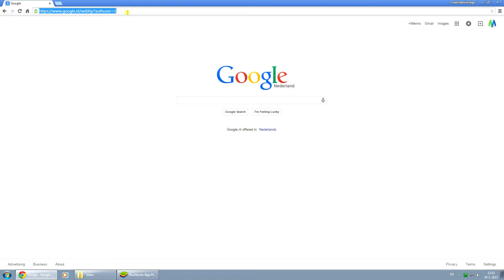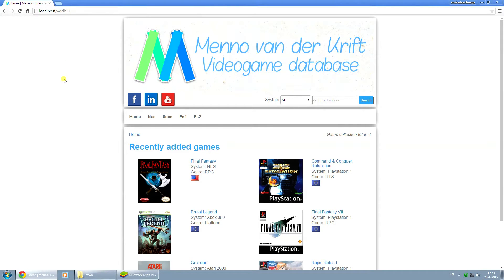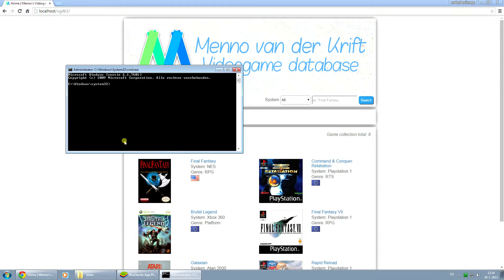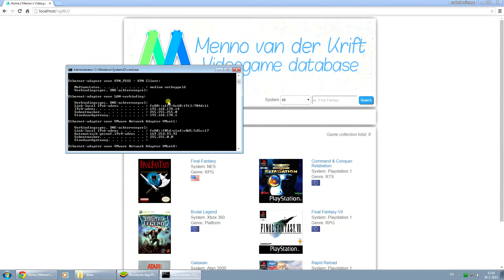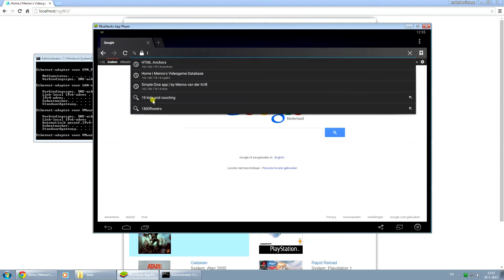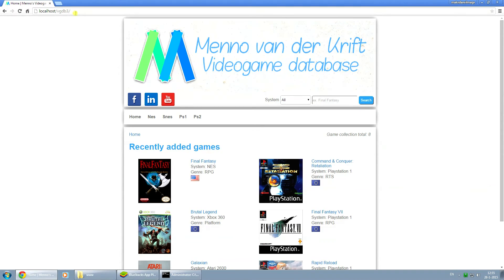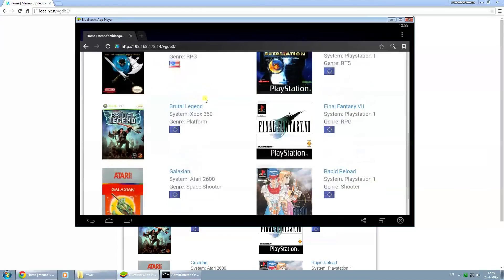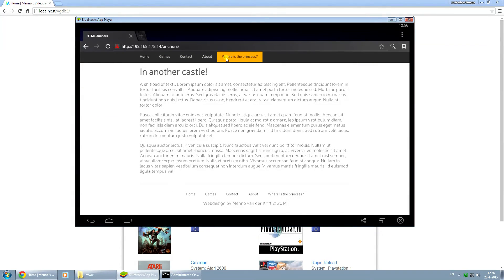How to view WAMP project on another device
In this video i show how to access WAMP projects, website and webapplications on another device within the same local network.